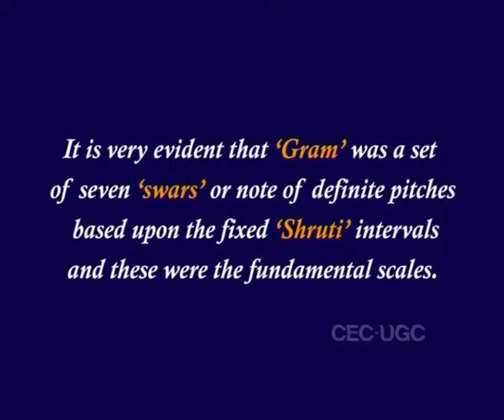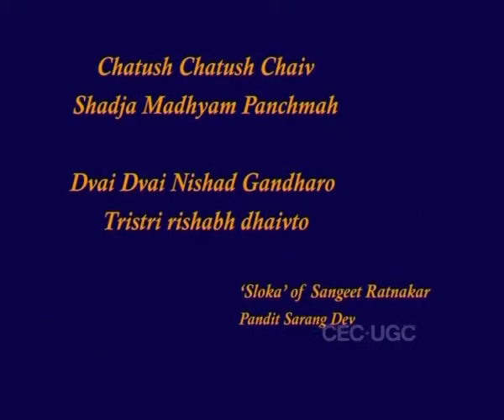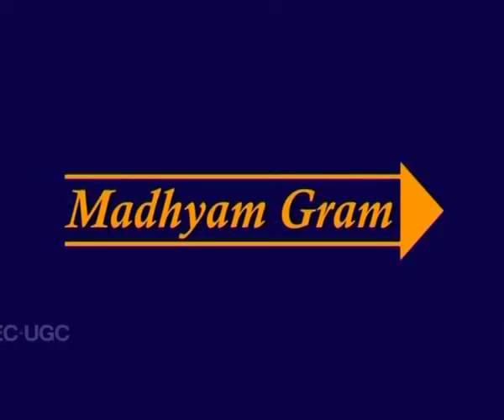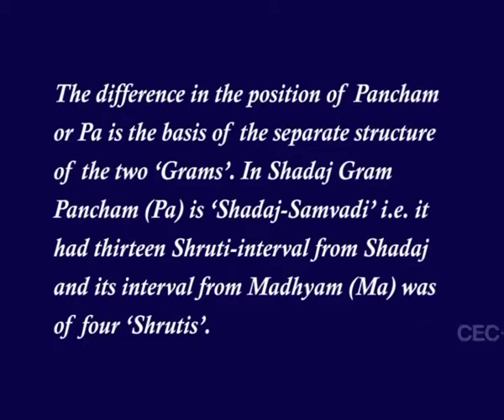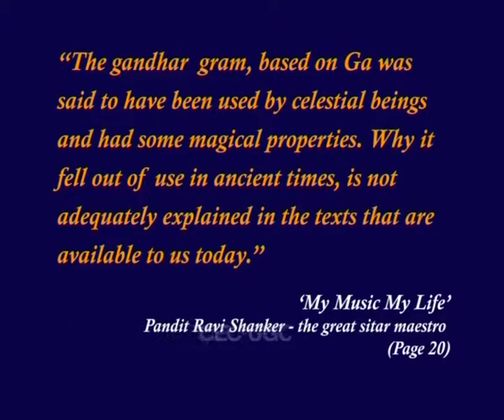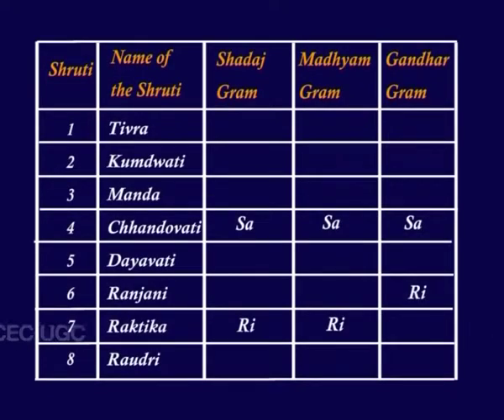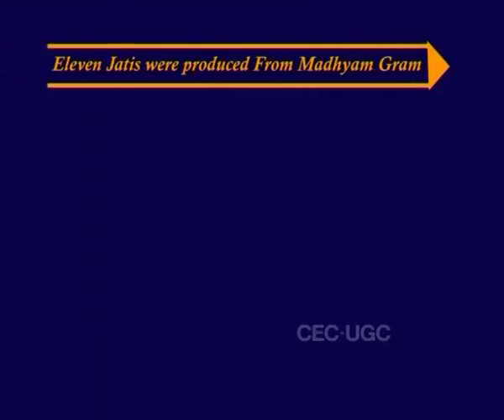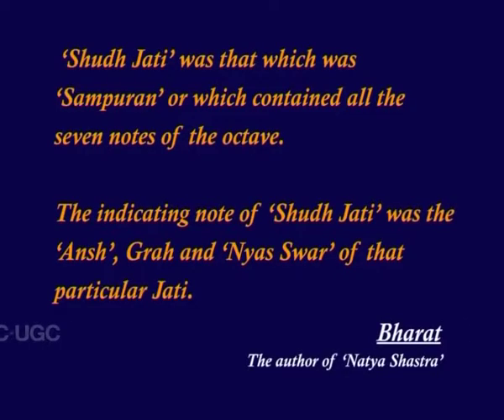Geam and Jati